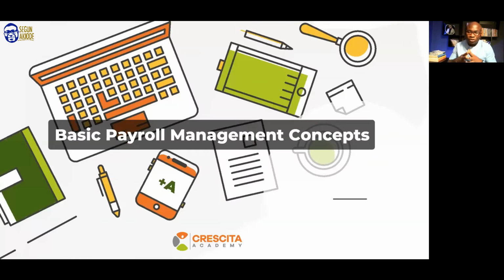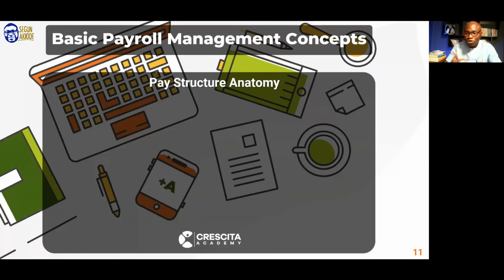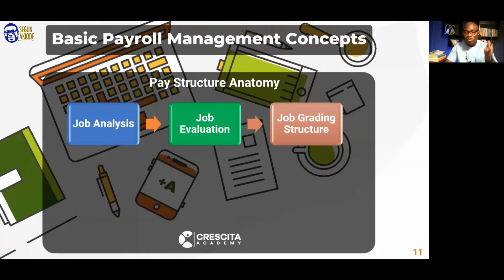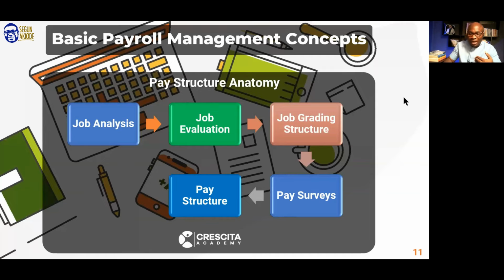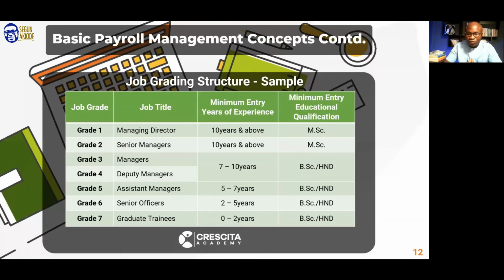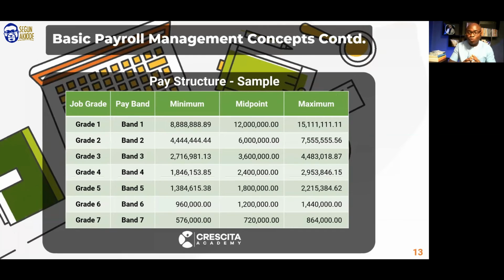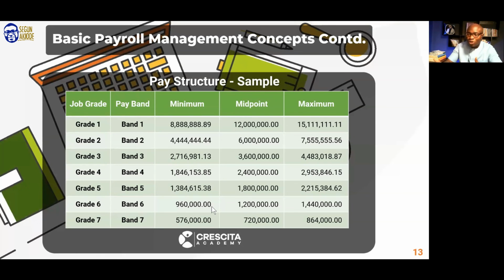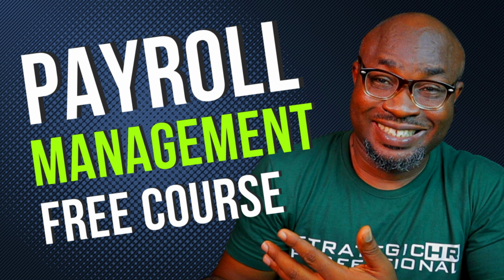Payroll Management FREE Course - Lecture 2 | Nigeria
Payroll Management FREE Course. Payroll Management For Beginners. Payroll Management is the administration of employee pay based on employee type, status, and applicable deductions (statutory and personal).